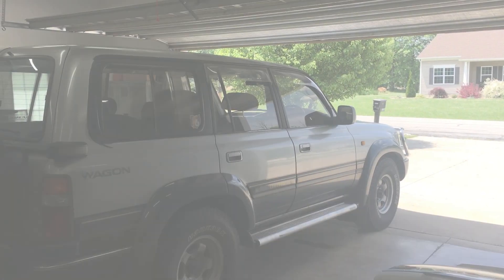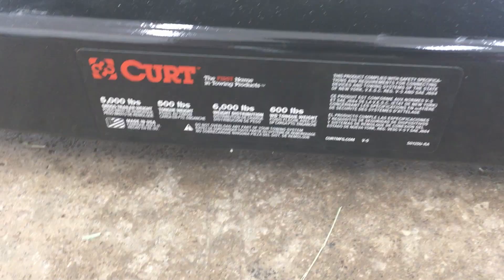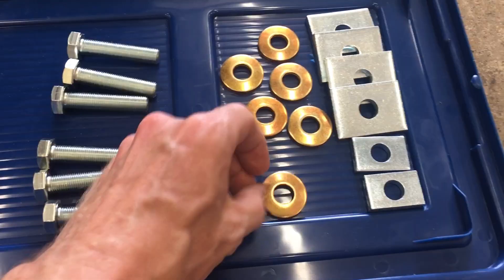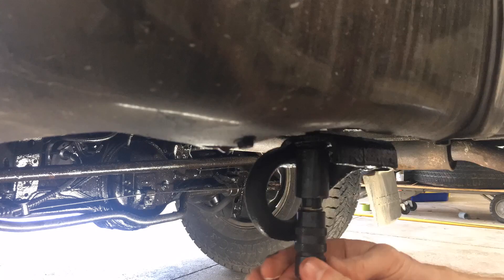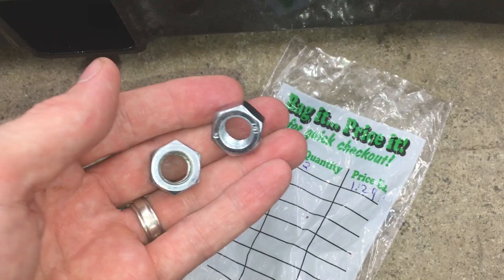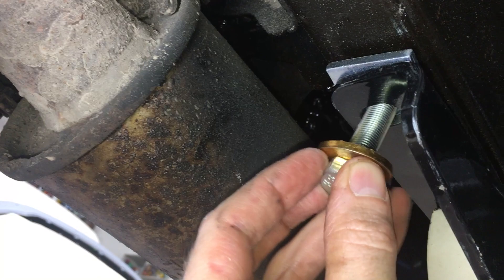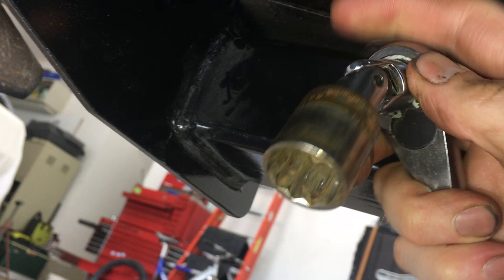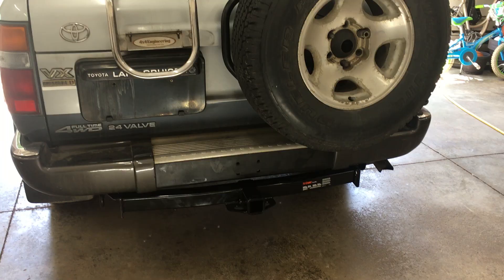How To Install Rear Trailer Hitch Receiver - Curt Class 3 on Toyota 80-Series Land Cruiser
Today I show how to install a trailer hitch receiver on a 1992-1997 Toyota Land Cruiser (same process for Lexus LX450.)

The Curt 13089 Class 3 Hitch 2" Receiver is available
Hopkins 43405 Wiring Kit I use in the next video